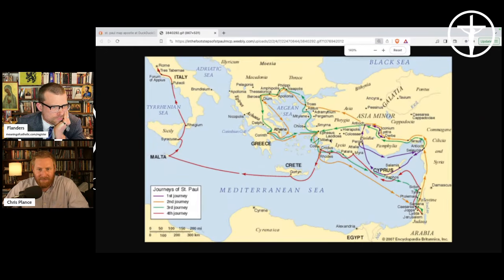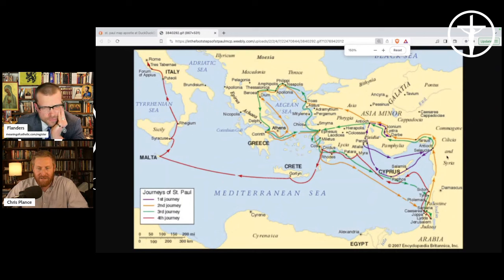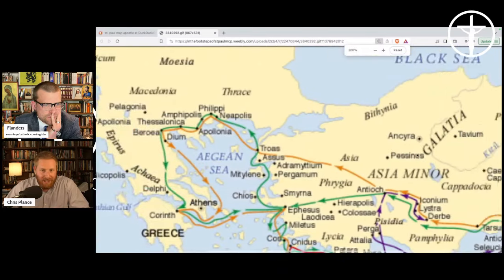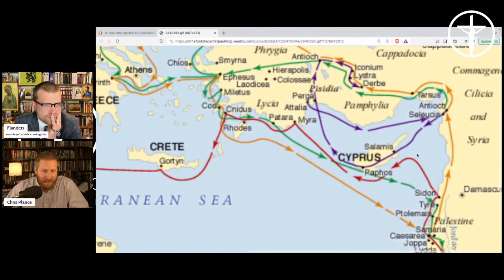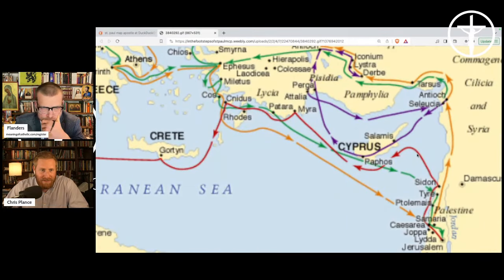Mystic and First Catholic Theologian of Christ the King: St. Paul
The Meaning of Catholic is a collaborative lay apostolate dedicated to uniting Catholics against the enemies of holy Church through the domestic church, catechetics, and the public promotion of truth and charity.

Join our lay sodality which offers up penance for clergy and seminarians